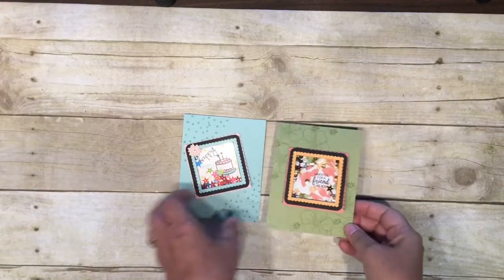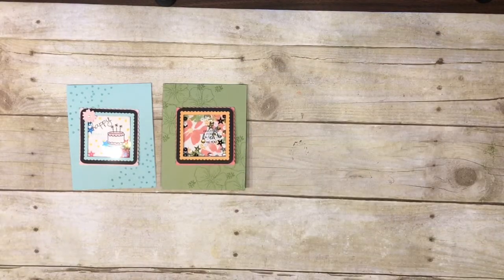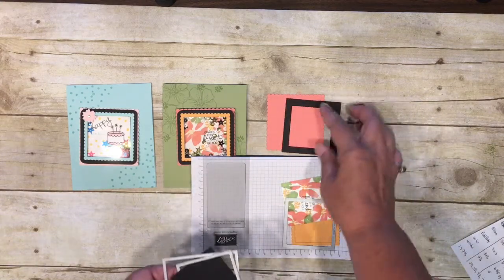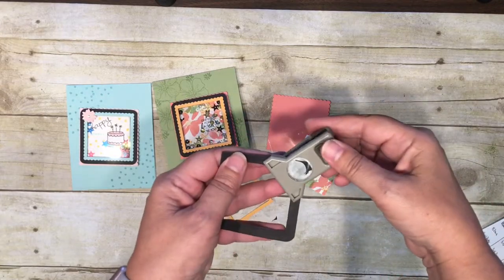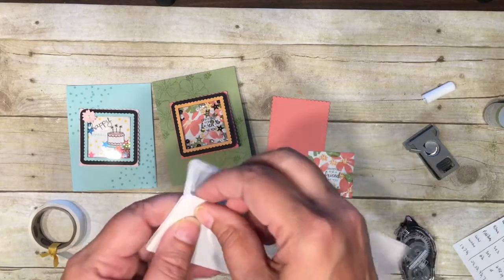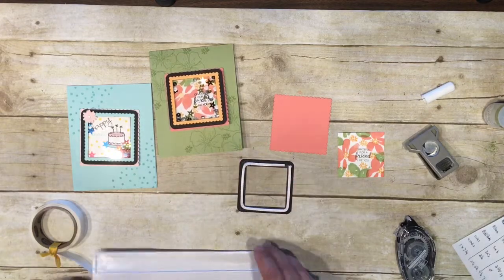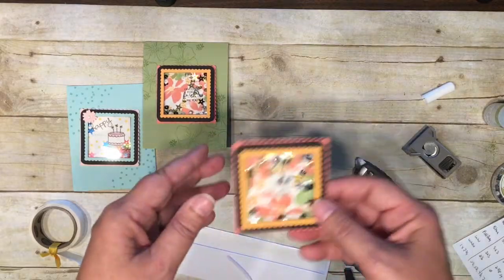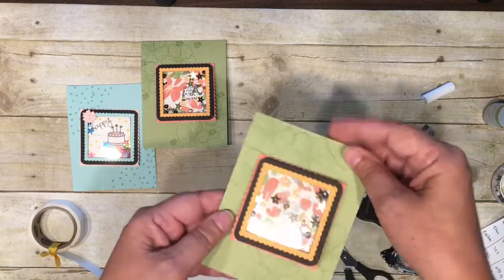Shaker Cards Made Easy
We all admire Shaker Cards but are scared because of the work involved.  Well now with a new accessory from Stampin' Up!, they are easy. . let me show you how!